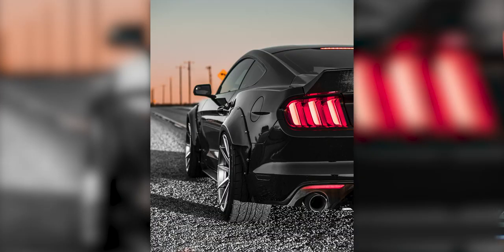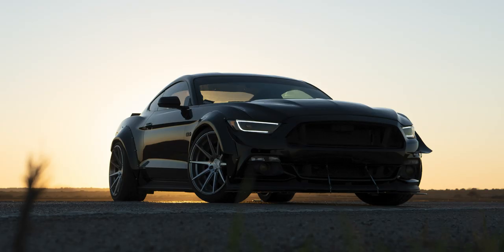**NEW** Sony A7III x Cinematic Car Video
How to do Car Videos and Photos